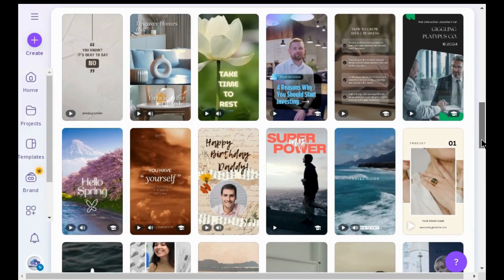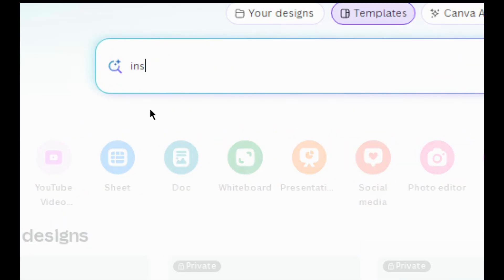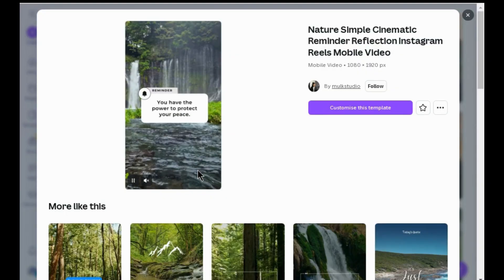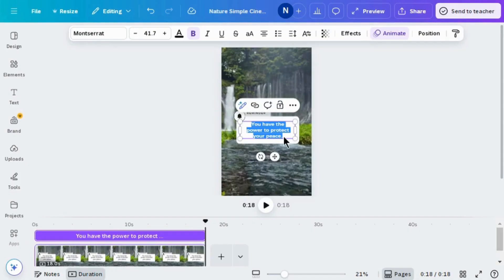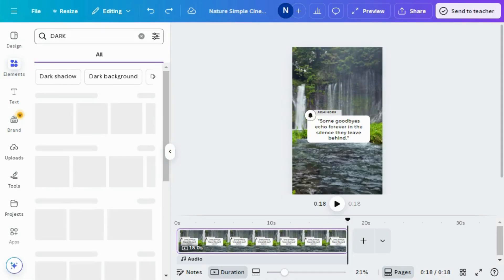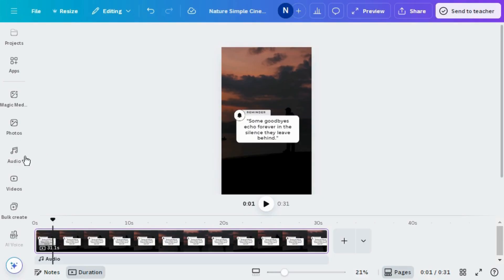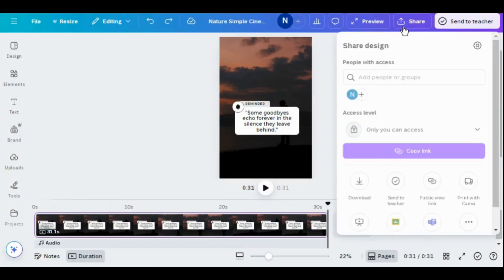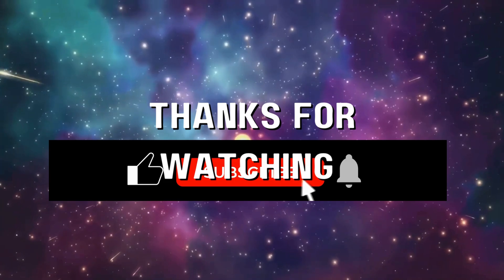How To Make Instagram Reels | 2025 | Canva Tutorial For Beginners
Learn how to make Instagram Reels in 2025 using Canva! This Canva tutorial for beginners will guide you step-by-step to create engaging and eye-catching Reels quickly and easily.